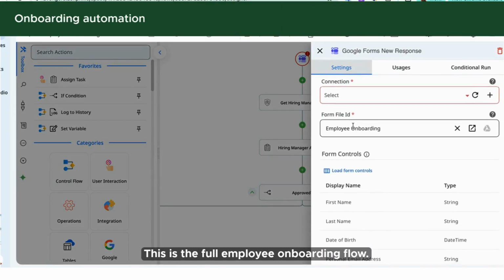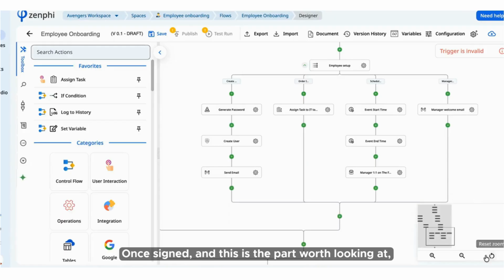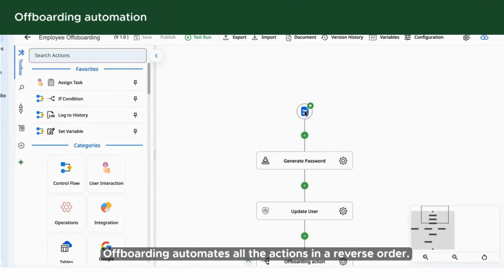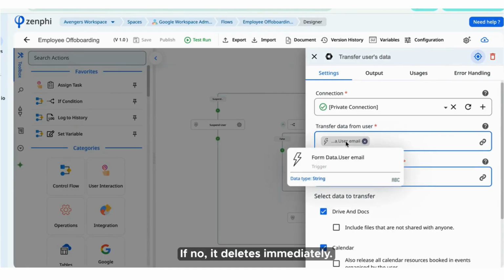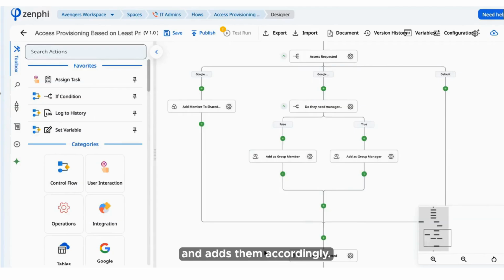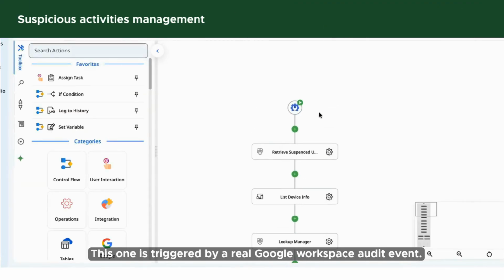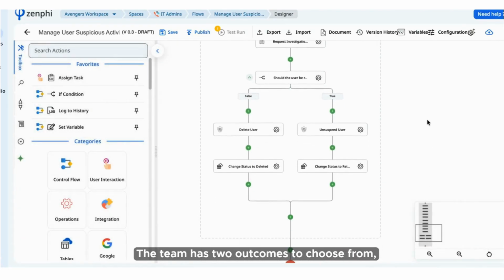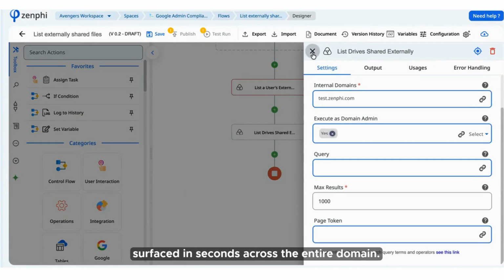IT Ops Automation With Zenphi — Onboarding, Offboarding, Access, Compliance & Security Workflows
This video shows seven IT processes automation workflows running in Zenphi.

Workflows demonstrated in this video:

1. Employee Onboarding Automation (Google Workspace)
Triggered by a Form submission. Looks up the hiring manager in Google Directory and assigns them an approval task. On approval, generates an offer letter from a Google Docs template and sends it to the candidate via DocuSign for e-signature. Once signed, the workflow splits into four parallel branches that execute simultaneously: creating the Google Workspace account with a generated password, creating an IT equipment request via Google Tasks, scheduling a day-one induction event in Google Calendar, and sending a welcome briefing to the hiring manager via Gmail.

2. Employee Offboarding Automation (Google Workspace)
Triggered by a Form. The administrator specifies the employee's email, sets a new recovery email, and selects an offboarding action: Suspend, Delete, or Archive. The workflow generates a new strong password and updates the account before any action is taken. For Delete with data transfer, the workflow transfers Google Drive, Google Docs, and Google Calendar data to a specified recipient before permanently deleting the account. For Delete without transfer, the account is deleted directly. For Suspend, the account is made inactive with data preserved. For Archive, the account is archived in Google Directory.

3. Access Provisioning with Manager Approval
Triggered by a Form submission. Collects the requesting user's email, the resource type, the required access level, and whether admin privileges are needed. Looks up the user and their manager in Google Directory. Assigns a 7-day approval task to the manager. On approval, optionally promotes the user to Google Workspace admin, then provisions access to the specified resource: adds the user to a Shared Drive at the requested access level, or adds them to a Google Group as Manager or Member depending on the requested role. Notifies the form submitter on completion. Notifies the user directly on rejection.

4. 2-Step Verification (2SV) Compliance Audit
Runs on a schedule. Creates a dated audit folder in Google Drive and copies a compliance report template into it. Loops through all users in the domain, checking each user's 2SV enrollment status. Non-compliant users are appended to the spreadsheet with their email, full name, audit date, 2SV enforcement status, and manager name. After all users are processed, the workflow checks whether any non-compliant users were found. If yes, Sheet1 is exported as a PDF and emailed to the IT team as an attachment. If all users are compliant, a clean notification is sent instead with no attachment.

5. Inactive User Identification and Deletion
Runs on a schedule. Calculates a date threshold six months prior to execution. Loops through all Google Workspace users in batches of 1,000 with automatic pagination for large domains, filtering for accounts whose last login falls before the threshold. Creates a Google Sheet report with columns for Google Account, Last Login, Full Name, and a Delete Y/N column for human review. Assigns an approval task to the IT administrator with a direct link to the Google Sheet. The administrator reviews the report, marks Y next to accounts approved for deletion, and approves the task. Only after explicit approval does the workflow loop through the marked rows and delete those specific accounts.

6. Suspicious Account Activity Management
Triggered automatically by a Google Workspace audit event — specifically the account_disabled_hijacked event, which fires when a user account has been flagged as potentially compromised and suspended by Google. Retrieves the suspended user's full account details and lists all associated devices. Looks up the user's manager and sends them an immediate email notification. For each device associated with the account, creates a record in an Suspicious Activity Incident Reports capturing the user email, incident timestamp, department, device ID, device ownership, and an initial status of "Reported to IT." Assigns an investigation task to the IT Security team with all relevant context including IP address, device information, and user details. The IT team selects either Reinstate Account or Delete Account. On reinstatement, the account is unsuspended and the table record is updated to "User Reactivated." On deletion, the account is permanently removed and the record updates to "User Deleted."

7. Externally Shared Files Audit
Triggered manually on demand. Loops through all users in the Google Workspace domain using paginated batches of 500 users, handling large domains automatically. For each user, calls the Google Workspace Admin API to list all files and folders shared externally (excluding trash).